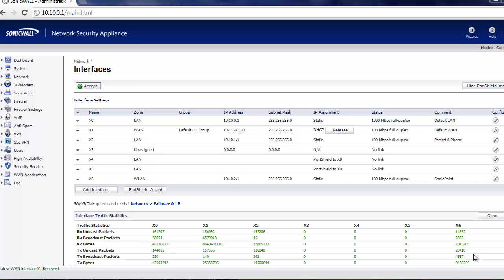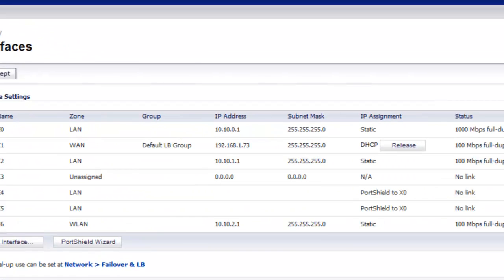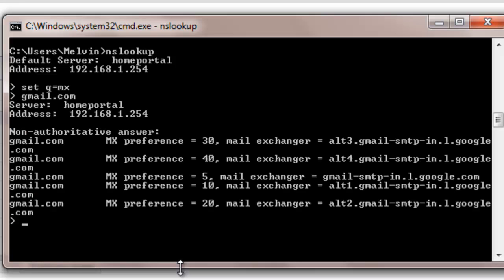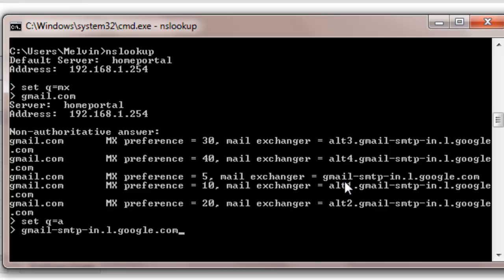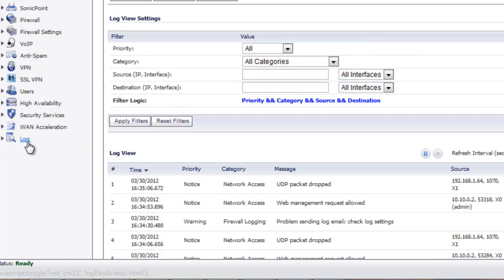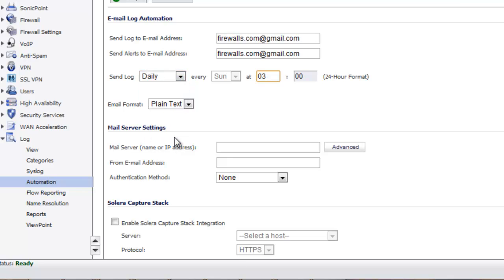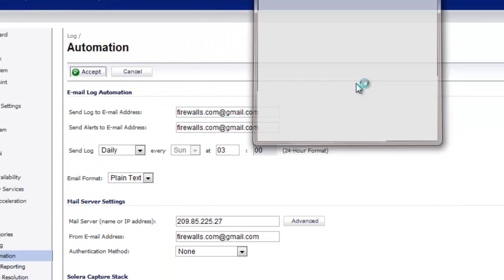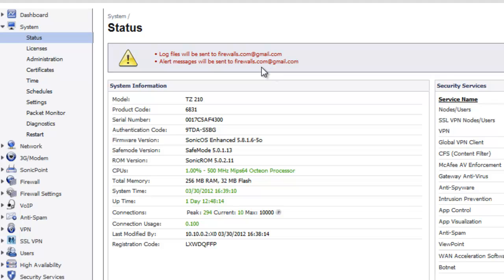Sending Logs & Alerts to your Gmail Account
Learn how to setup your SonicWALL firewall send email log and alerts directly to your gmail.com or yahoo.com accounts.